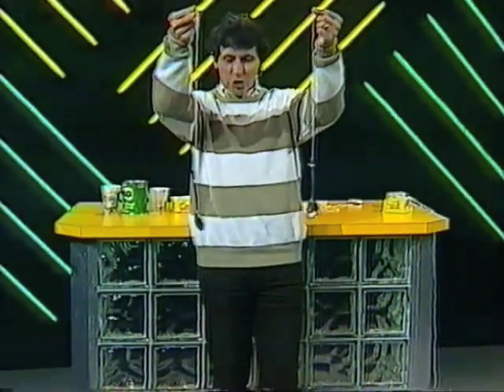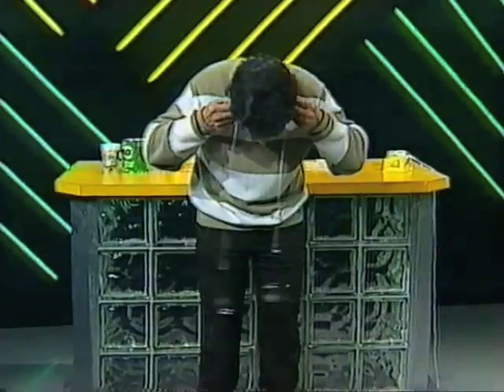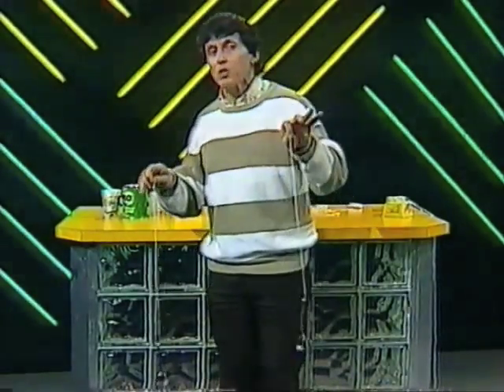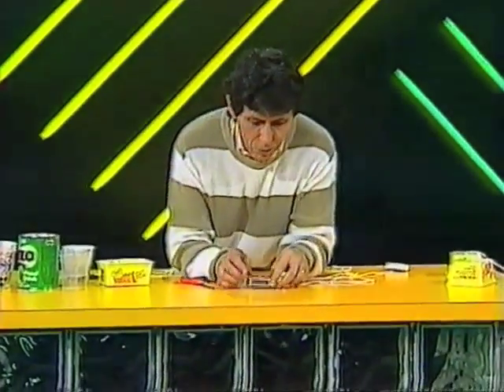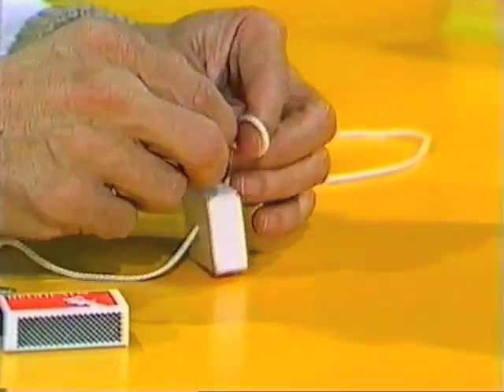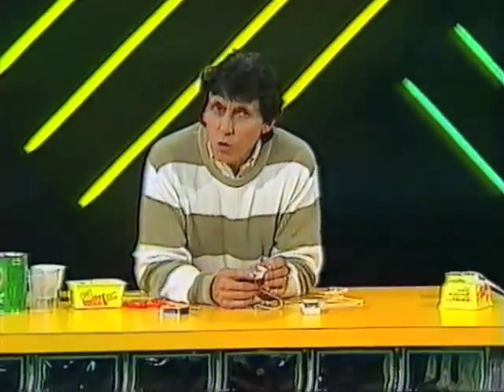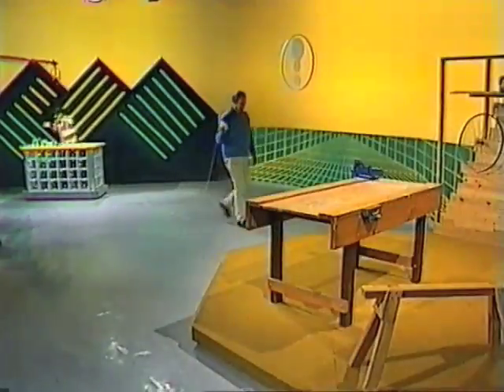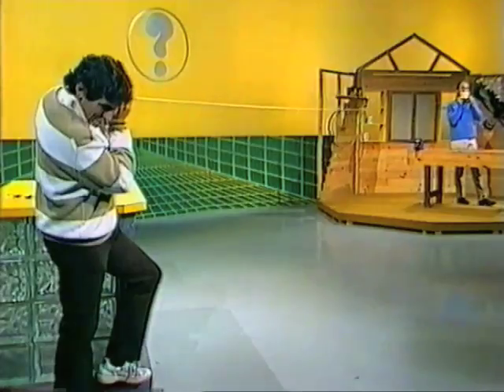World's Simplest Telephone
Deane shows how to make a simple string telephone using a long piece of string and two matchboxes, butter containers or tin cans.